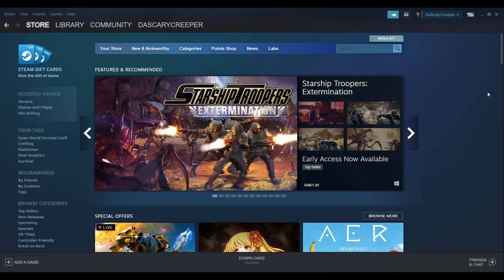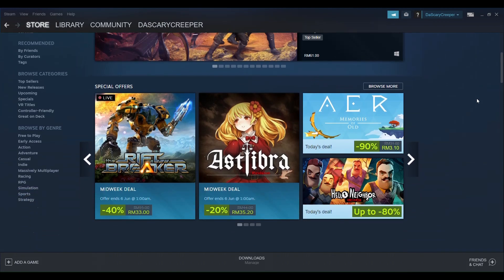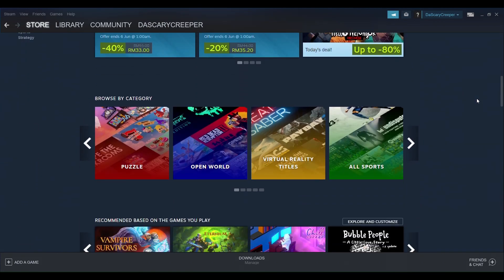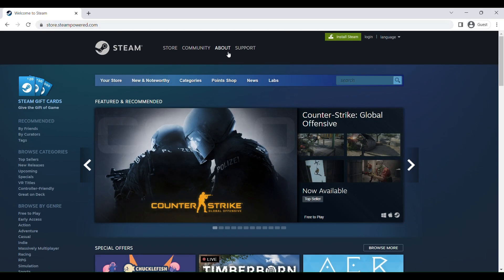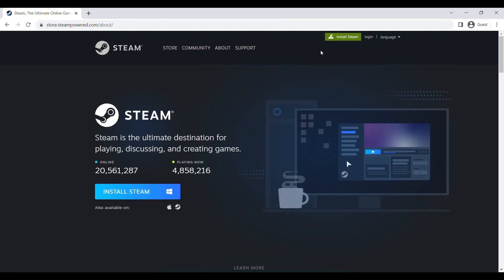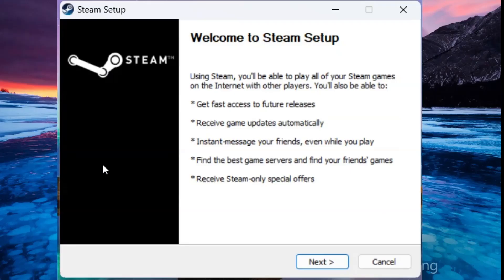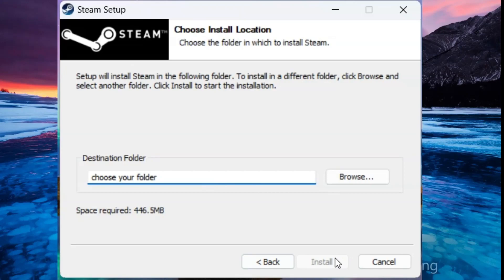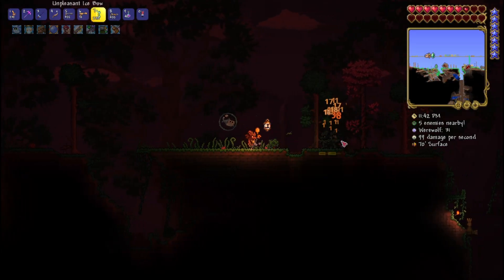How to Install Steam on Windows 11 PC (2023)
In this video, I'll show you how to install and download Steam on your Windows PC.

Steam is a gaming platform created by Valve Corporation. The app provides a platform for users to purchase, download, and play video games, as well as connect with other gamers from around the world. With over 100 million users, it is one of the largest gaming platforms in the world.
There are many notable games on steam like Dota 2, Counter-Strike: Global Offensive, Team Fortress 2, Raft, Terraria, Elden Ring, Call of Duty and much more.